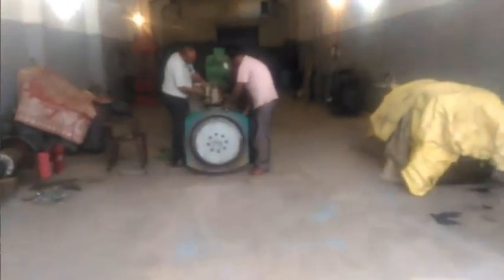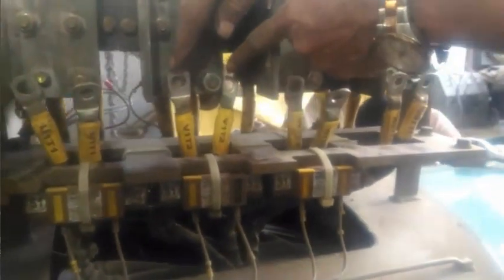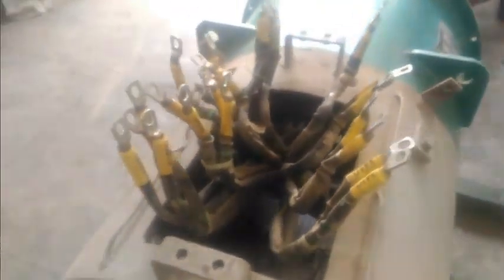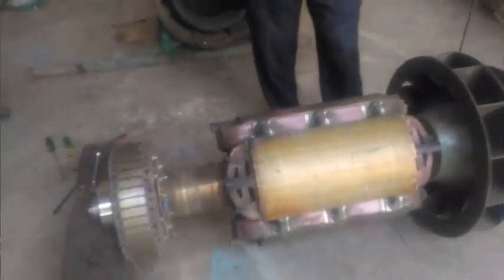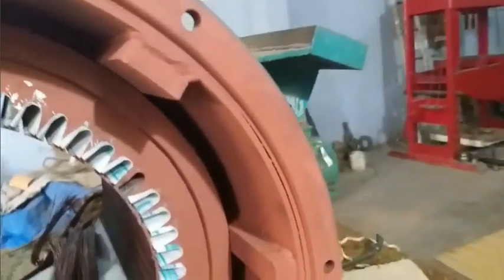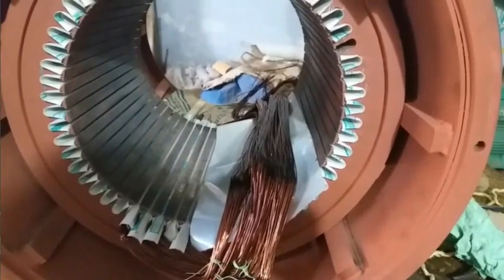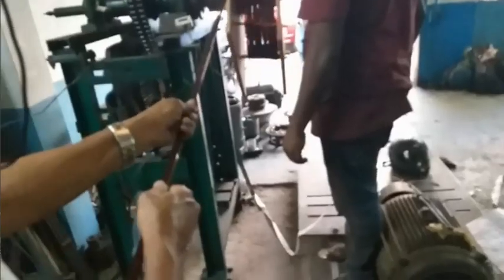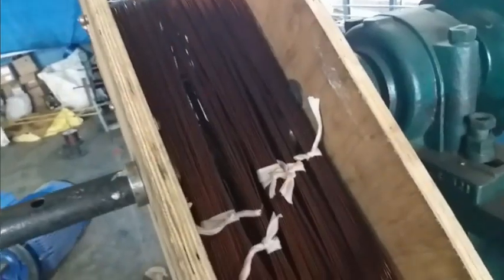500 KVA Stamford Alternator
500 KVA Stamford Alternator Rewindings